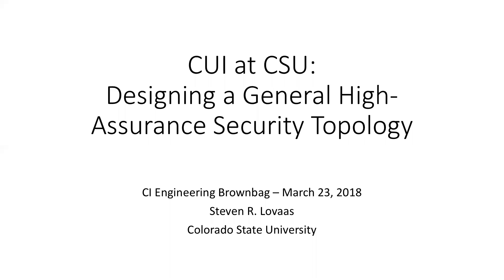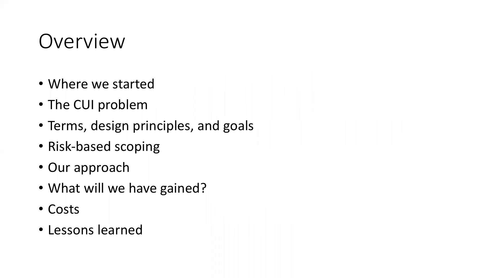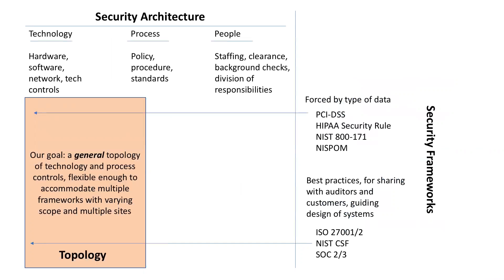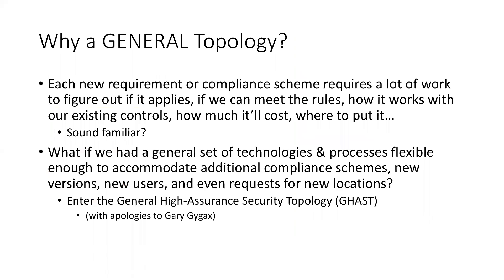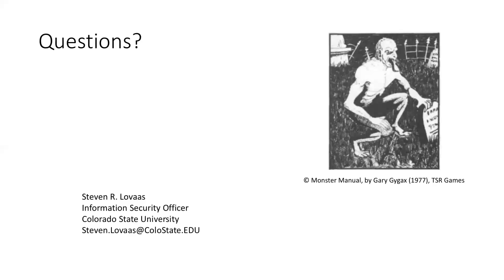20180323 - Cybersecurity Environment at Colorado State University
Author:
Steve Lovaas, Colorado State University

Date:
Friday March 23rd, 2018

Title:
cybersecurity environment at Colorado State University

Abstract:
In considering an approach to compliance with NIST 800-171 for Controlled Unclassified Information (CUI), Steve Lovaas at Colorado State University confronted financial and design considerations in the choice between cloud and on-premises controls. Working from core design principles, he chose an on-premises core design using shared resources to make the best use of existing infrastructure and spread the benefit of new controls to non-CUI resources (potentially including those in the cloud). Steve will describe the resulting design, a General High-Assurance Security Topology, and how it looks in practice at CSU.